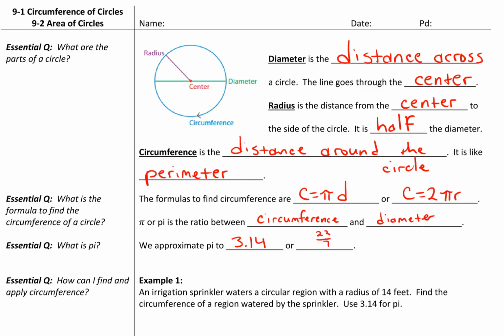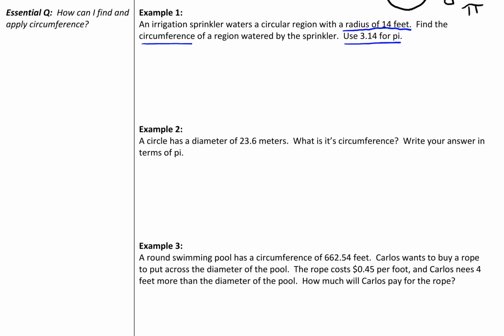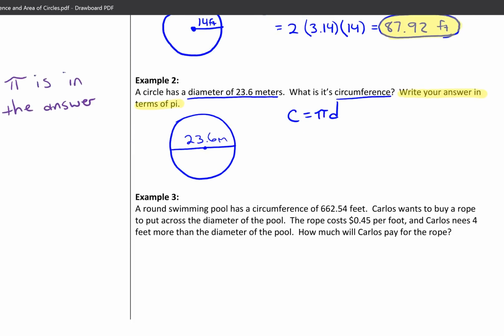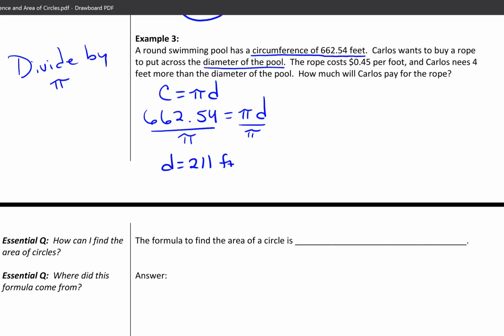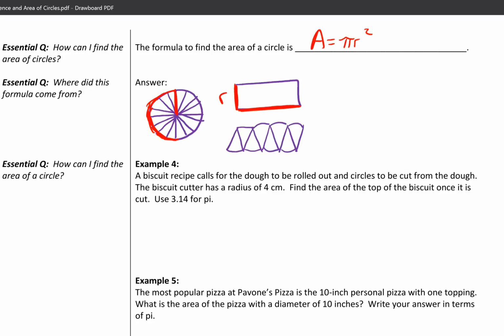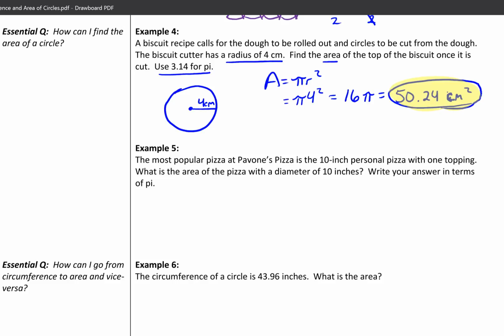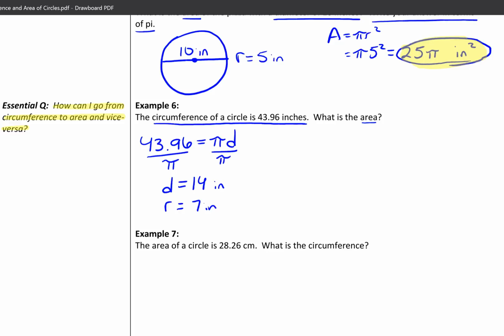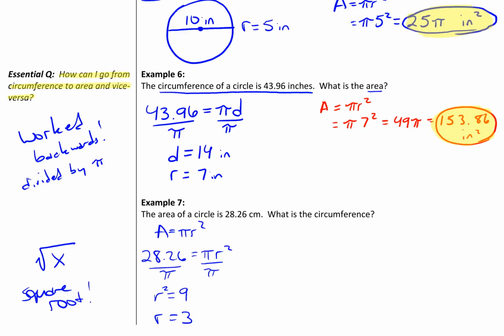9-1 and 9-2 Circumference and Area of Circles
Notes for area and circumference of circles in Mr. H's class